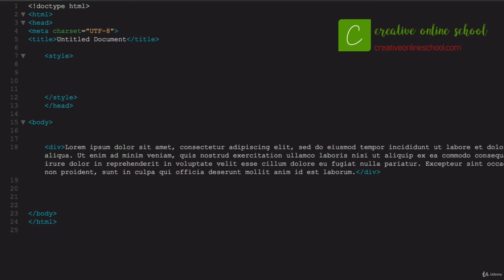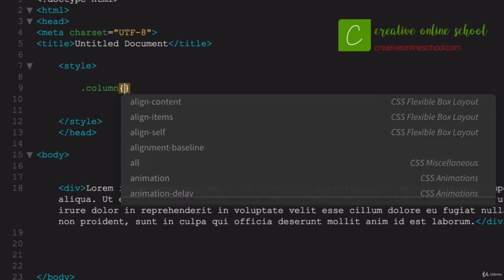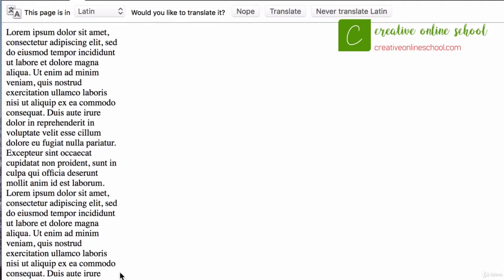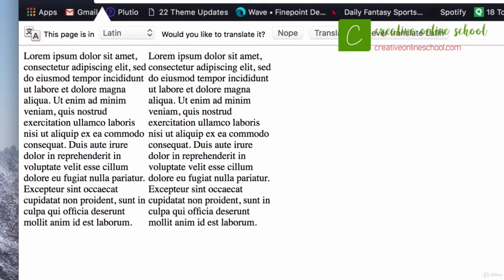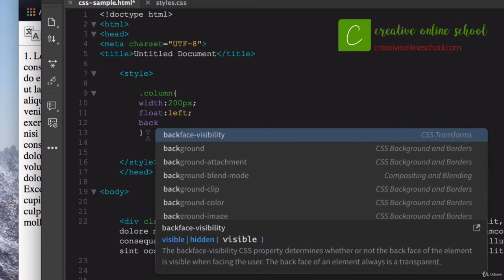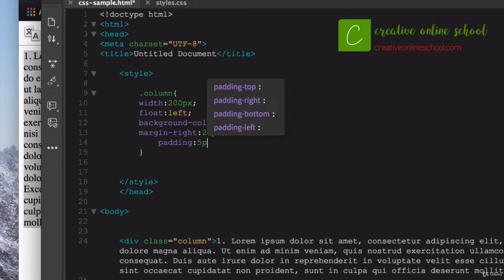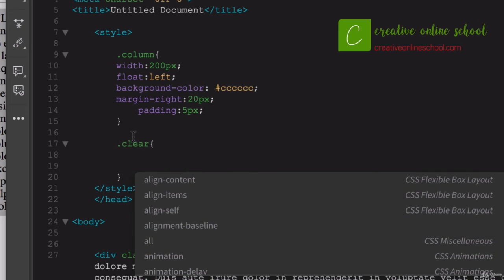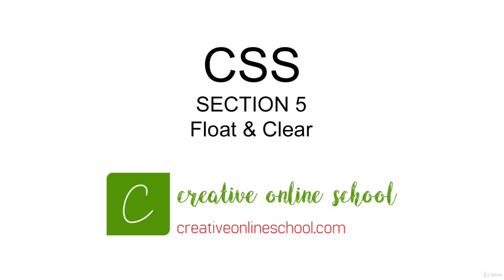8 Float & Clear